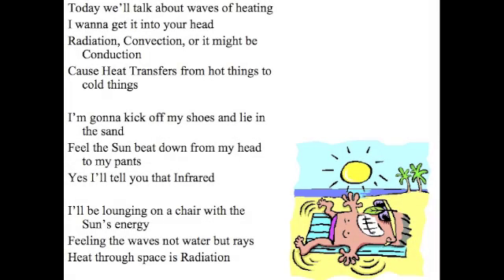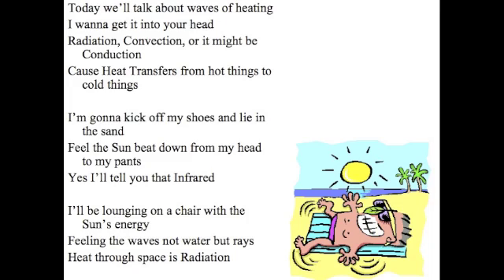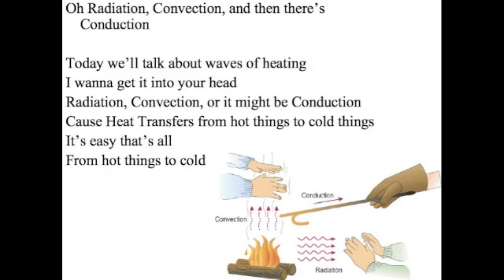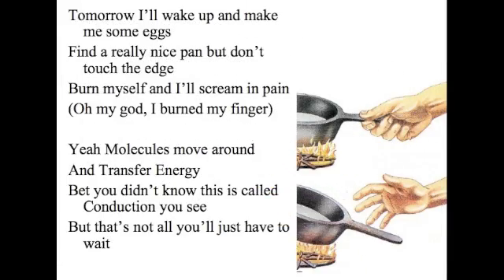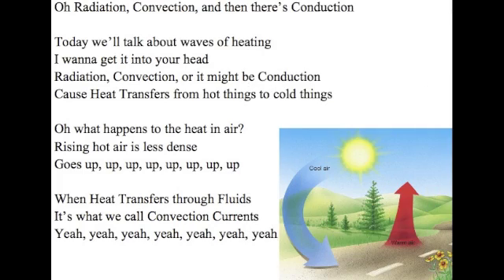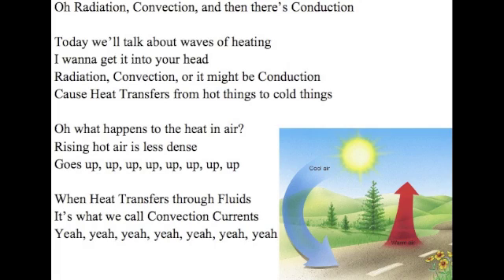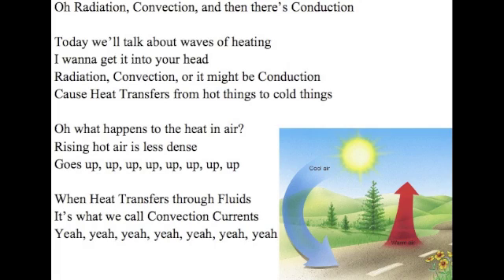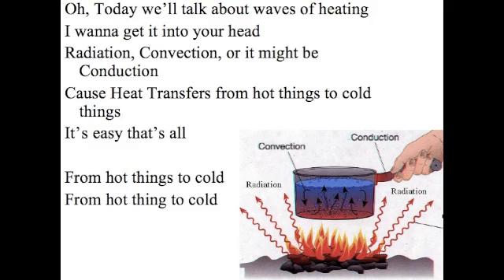The Heating Song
The Heating Song. Here is a video I created for my 6th grade science students to help them study.I hope you enjoy. Today we'll talk about waves of heating
I wanna get it into your head
Radiation, Convection, or it might be Conduction
Cause Heat Transfers from hot things to cold things

I'm gonna kick off my shoes and lie in the sand
Feel the Sun beat down from my head to my pants
Yes I'll tell you that Infrared

I'll be lounging on a chair with the Sun's energy
Feeling the waves not water but rays
Heat through space is Radiation

Oh Radiation, Convection, and then there's Conduction

Today we'll talk about waves of heating
It's easy that's all
From hot things to cold

Tomorrow I'll wake up and make me some eggs
Find a really nice pan but don't touch the edge
Burn myself and I'll scream in pain
(Oh my god, I burned my finger)

Yeah Molecules move around
And Transfer Energy
Bet you didn't know this is called Conduction you see
But that's not all you'll just have to wait

Oh Radiation, Convection, and then here's Conduction

Oh what happens to the heat in air?
Rising hot air is less dense
Goes up, up, up, up, up, up, up, up

When Heat Transfers through Fluids
It's what we call Convection Currents
Yeah, yeah, yeah, yeah, yeah, yeah, yeah, yeah,
Oh, Today we'll talk about waves of heating

From Hot thing to cold